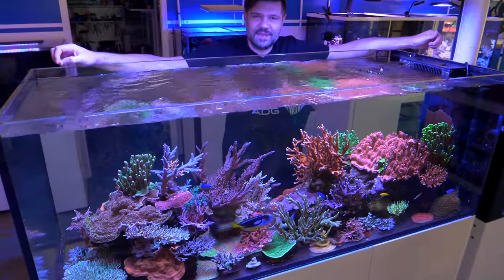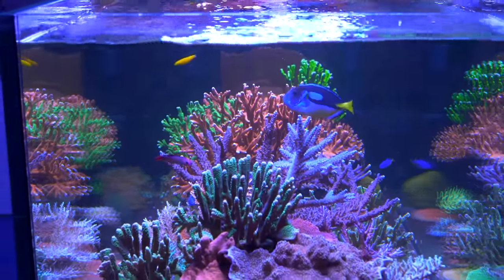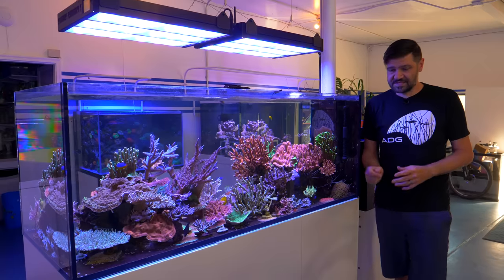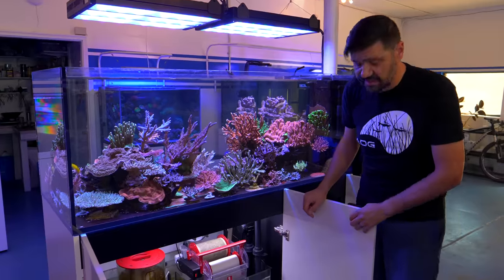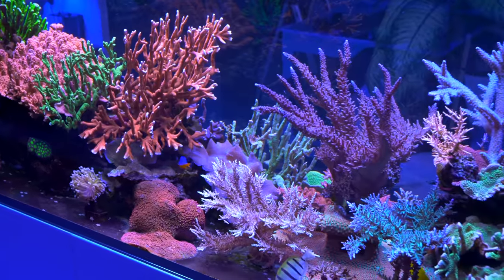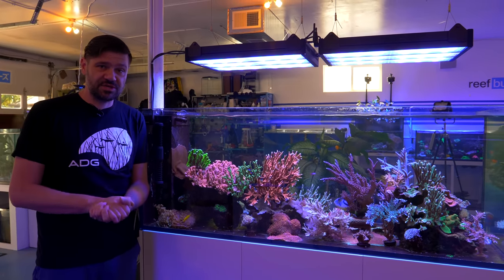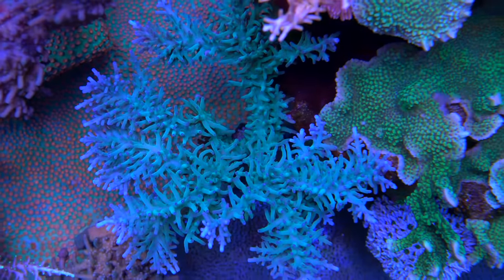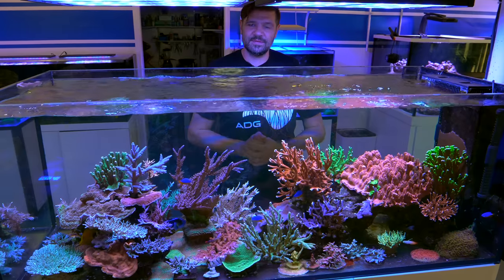This Awesome Reef Tank Thrives on the Basics